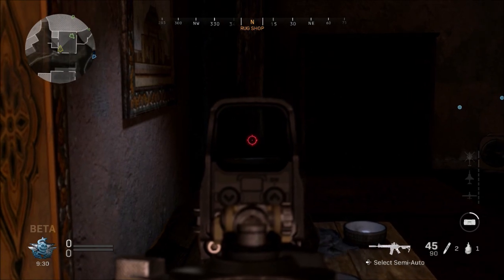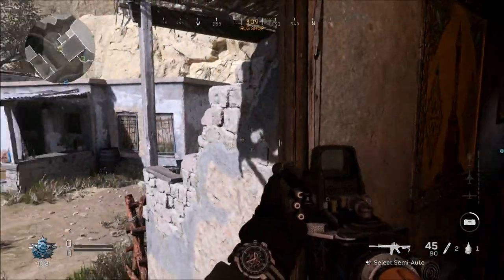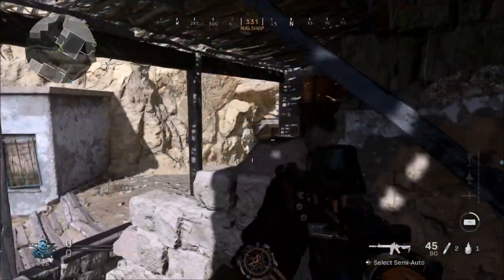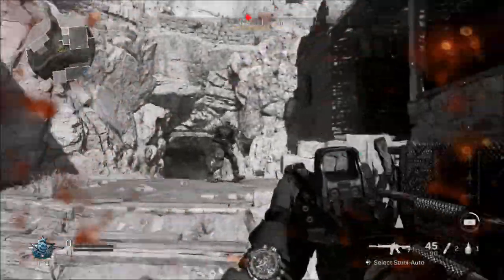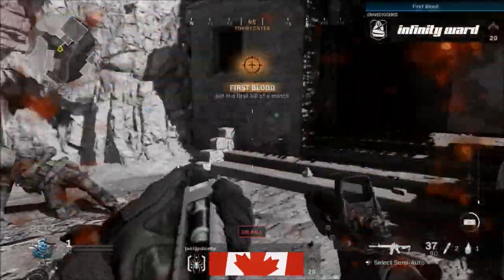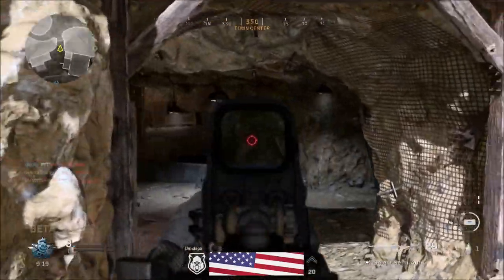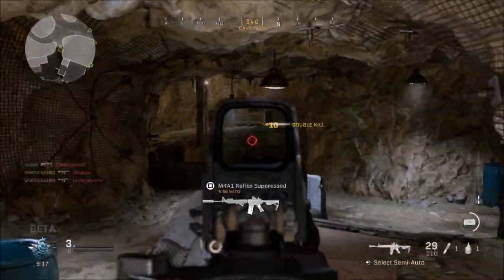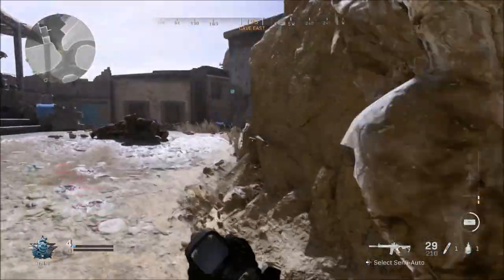How To Register For A Call Of Duty Account | Required To Play Modern Warfare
Make sure you have a call of duty account it is required to lay modern warfare. All info about a call of duty account is listed down below.